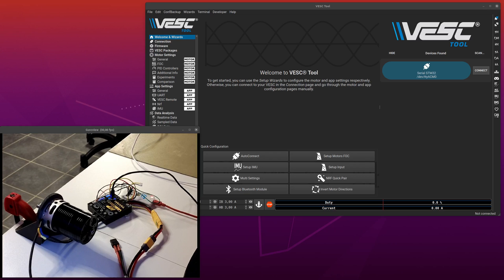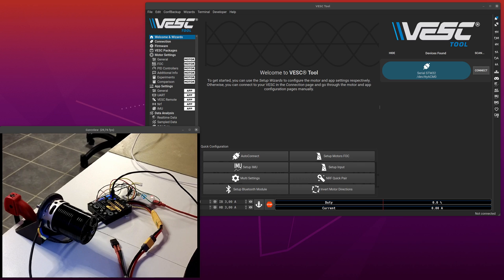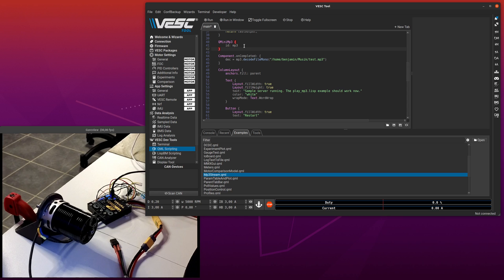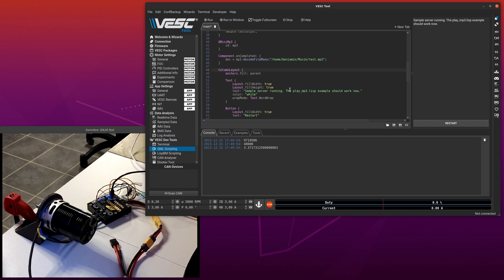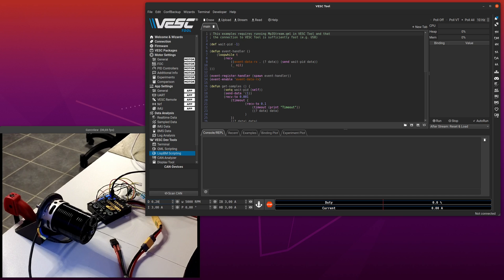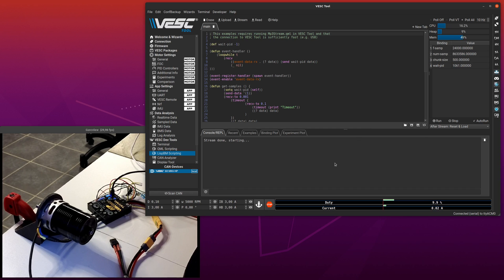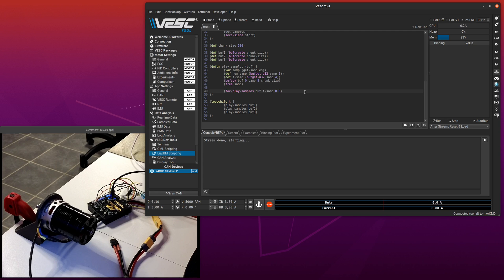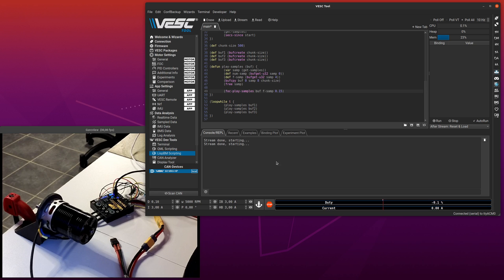VESC play mp3 while motor is running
This should work in the latest beta